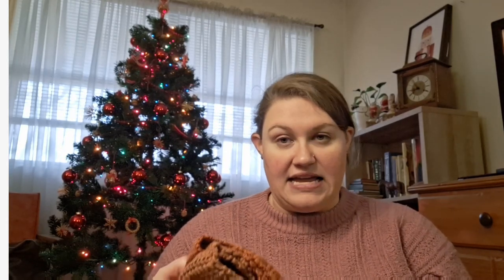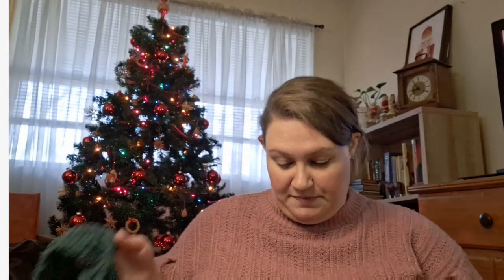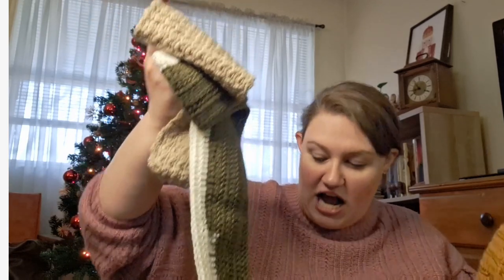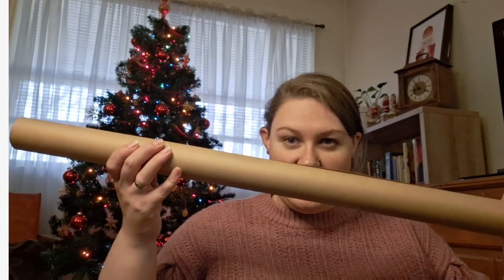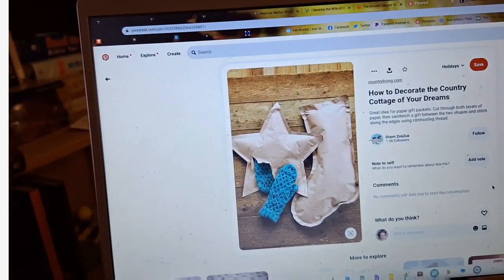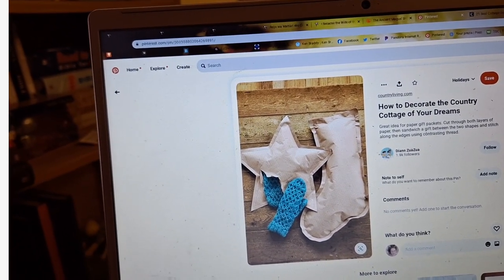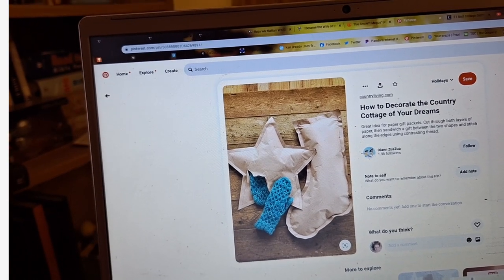Christmas Gift Wrapping Pintrest Fail | Vlogmas Day 5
Day 5 of Vlogmas and my attempt at a pintrest wrapping idea totally fails.